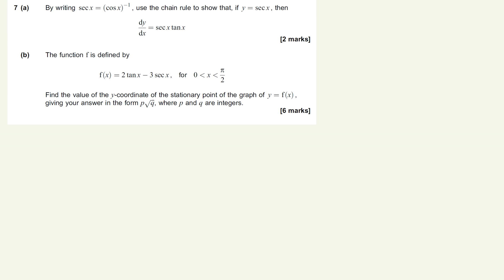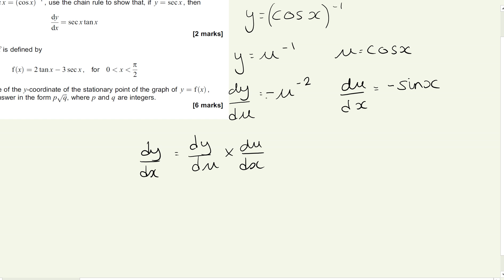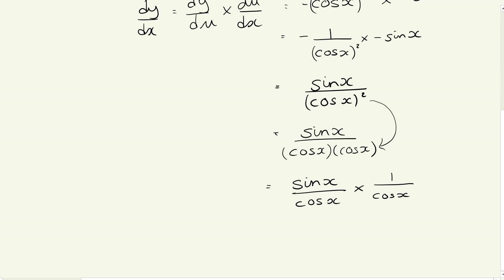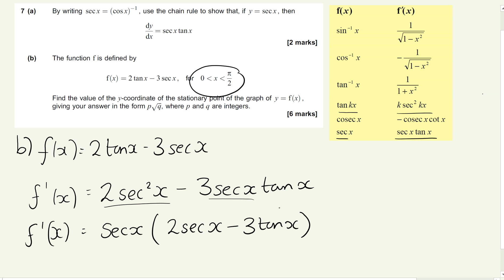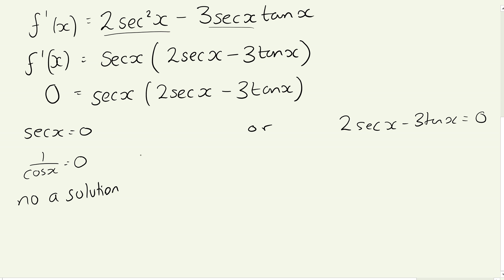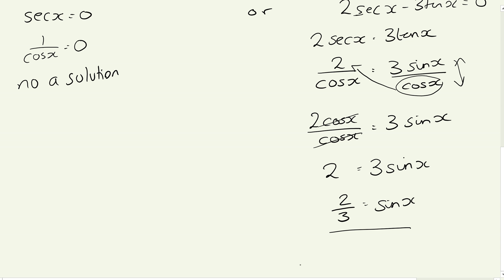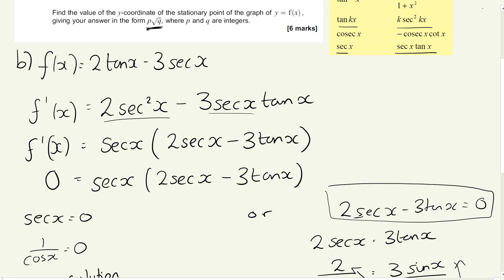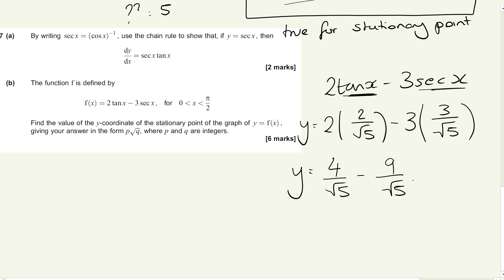AQA June 2016 Core 3 - Question 7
Video solution for AQA June 2016 Core 3 paper